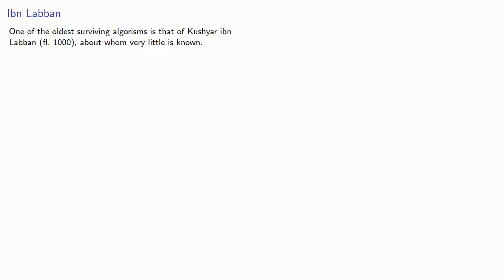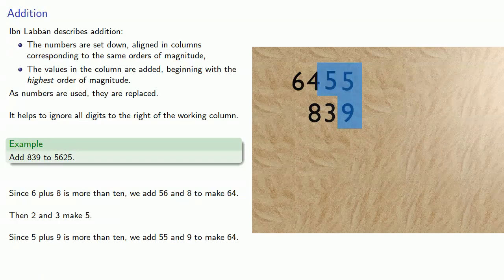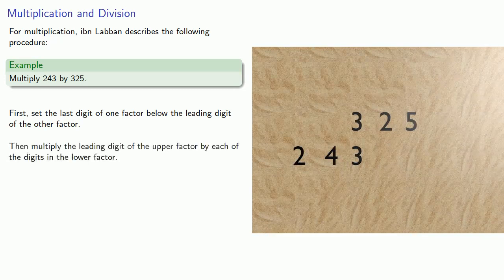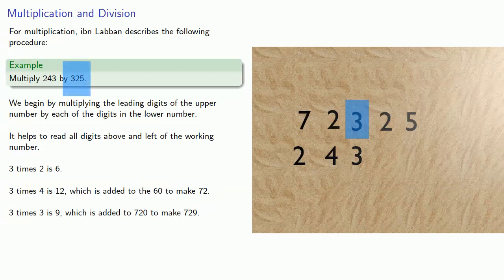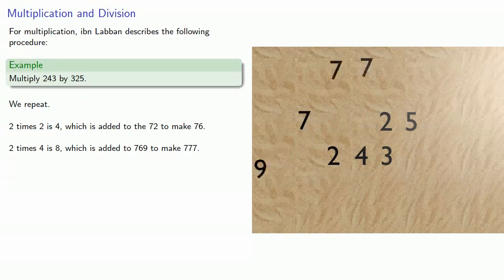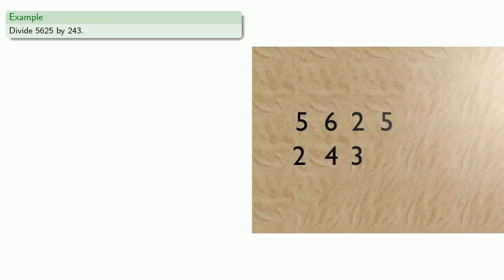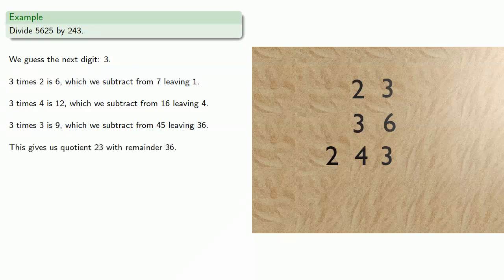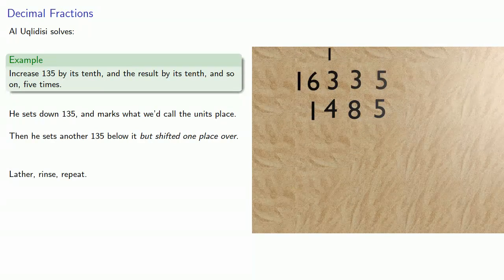Hindu-Arabic numerals: Algorithms in the Islamic World